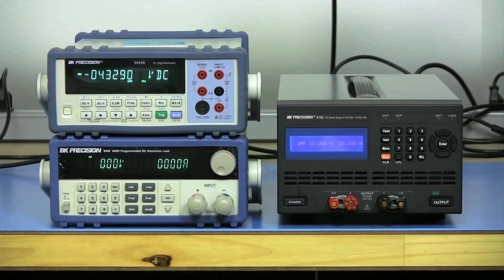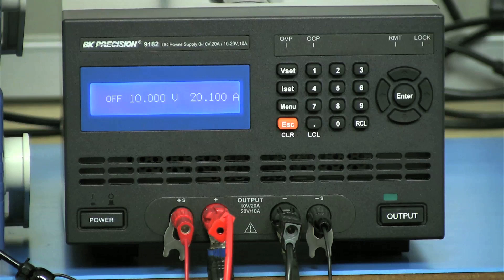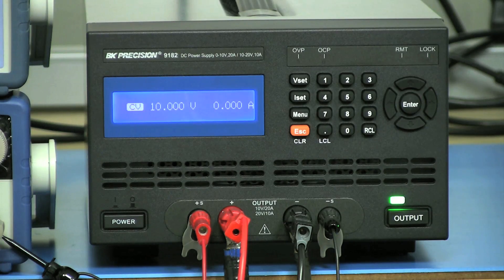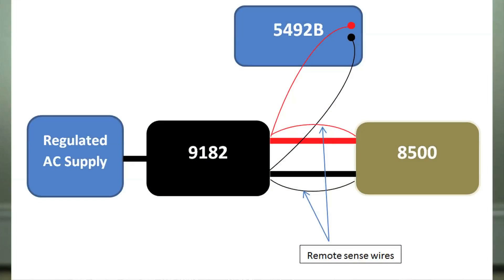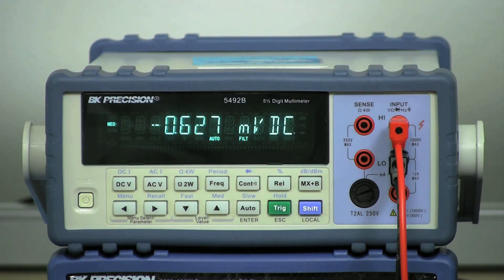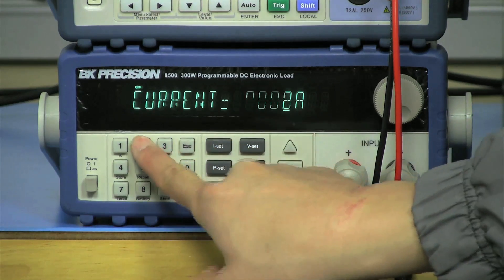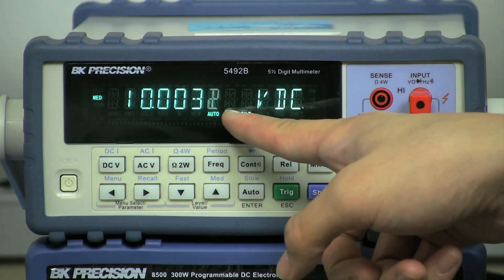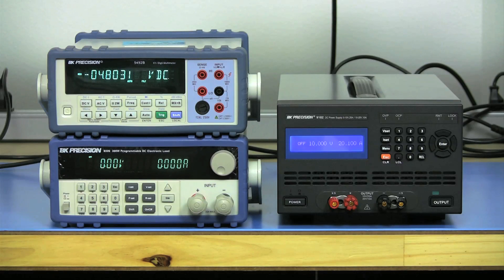How To Test Load Regulation of a Power Supply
Load regulation is one of the most important specifications to look at when choosing a DC power supply for various application use. In this video we use a B&K Precision 9182 DC power supply, an 8500 DC electronic load, and a 5492B 5 1/2 digital multimeter to setup for load regulation testing of the power supply.